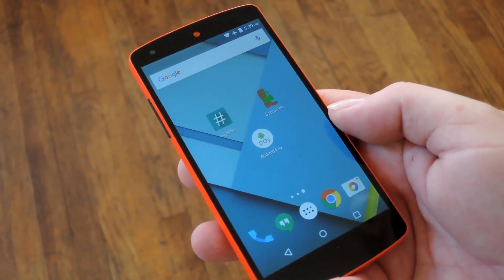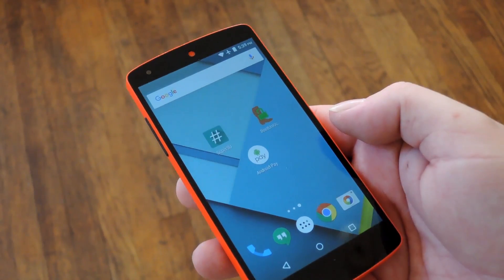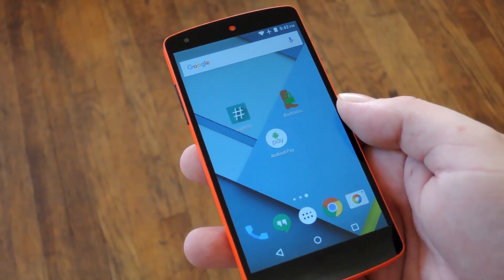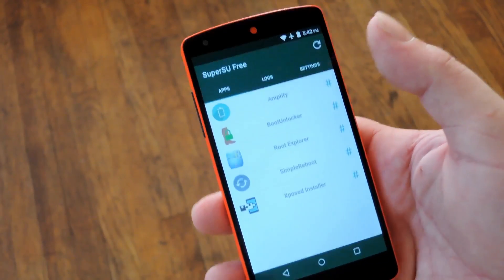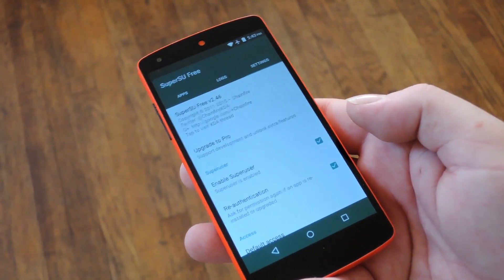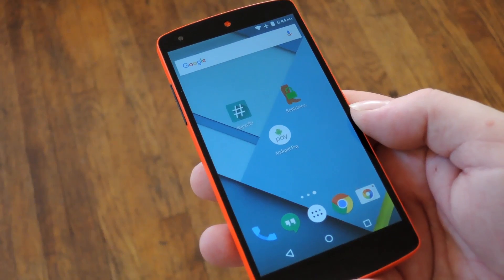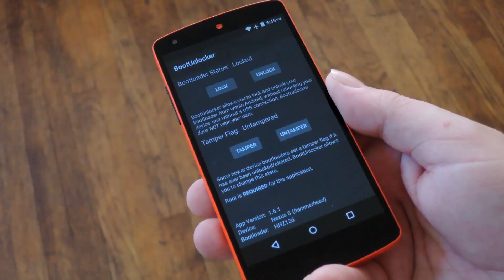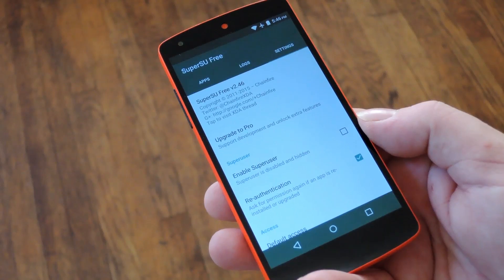Get Android Pay Working on a Rooted Device [How-To]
How to Use Android Pay on a Rooted Phone or Tablet

In this video, I'll be showing you how to bypass restrictions that would normally prevent Android Pay from running on a rooted device. The first method should work for the majority of folks, while the second method shown here will work for Nexus users with unlocked bootloaders. Neither method will work if you're running a custom ROM, unfortunately.